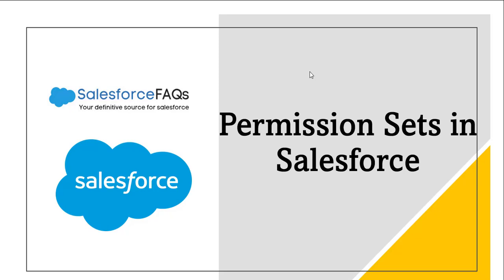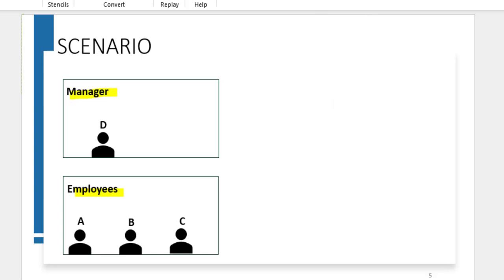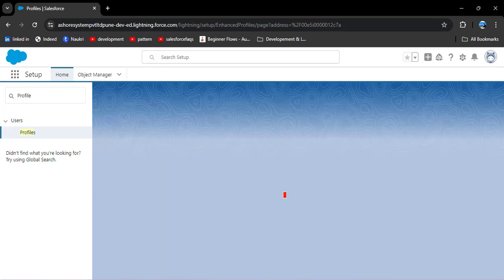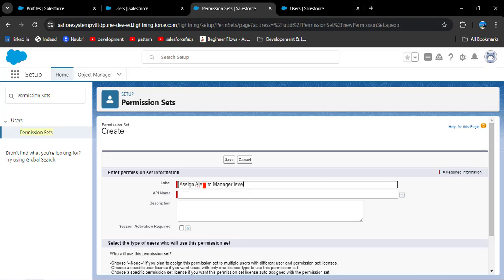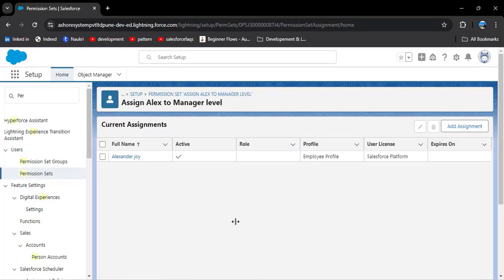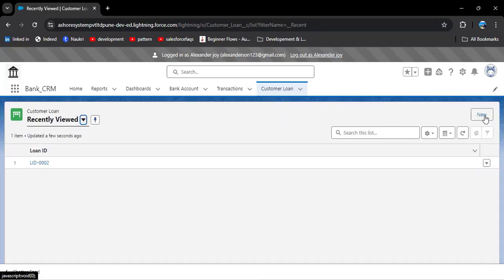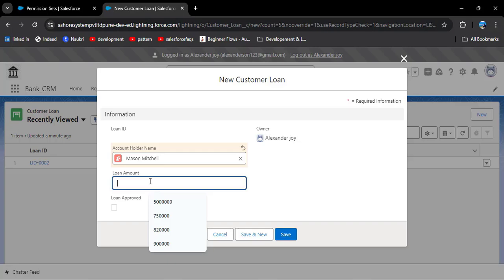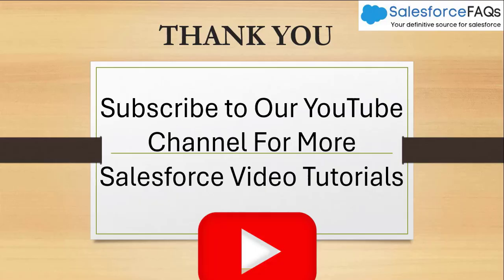Permission Sets in Salesforce | Create and Assign Permission Sets to User in Salesforce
In this video, I explained about permission sets in Salesforce. In that, I covered why we need additional permissions and why we cannot give them from the profile. I demonstrated it using a scenario on the salesforce Org.